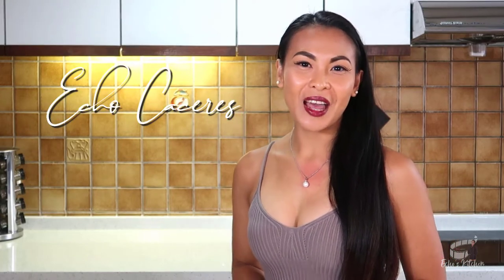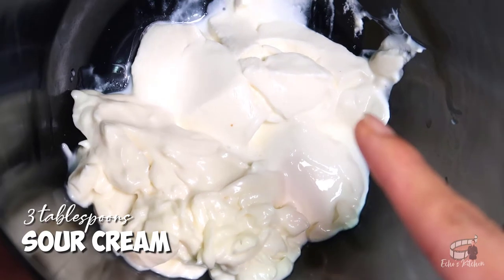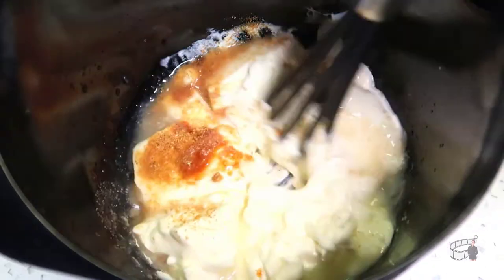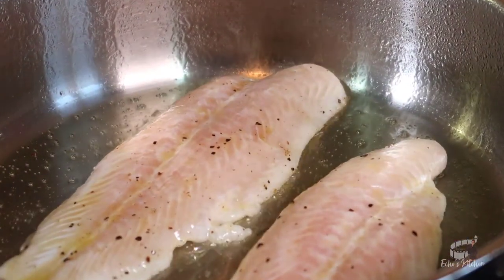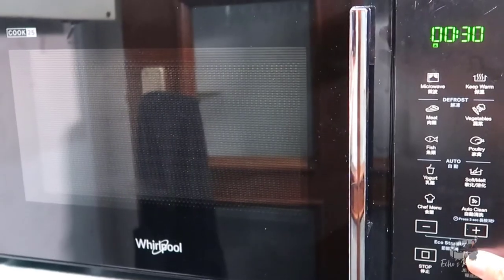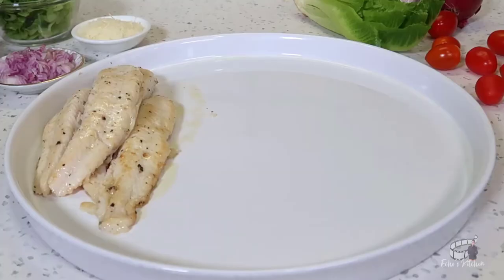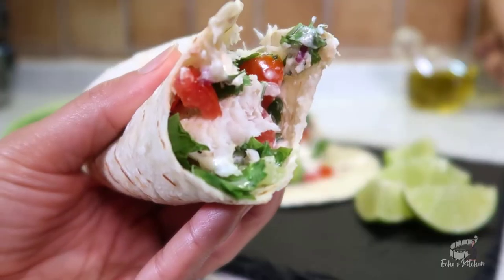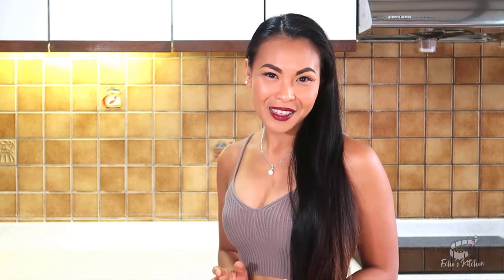How to make Fish Tacos | Fish & Seafood Recipe | Finger Food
v64 | Fish Tacos by Echo's Kitchen 😋

A taco is a traditional Mexican dish. You can find a variety of taco recipes everywhere but my favorite is a good old "Tacos de pescado" also known as Fish Tacos. I made my own version and since then, we're totally hooked! The ingredients are easy and affordable. The preparation is quick and I guarantee you'll absolutely love this dish!

INGREDIENTS:
For the fish marinade:
2 pcs of fish fillets,
1 small lime
Salt and pepper
1-2 tbsp olive oil

For the Fish Tacos platter:
1 cup of Shredded lettuce
1 ripe avocado, cut in cubes
1/2 small red onion, diced
1/2 cup of grape or cherry tomatoes, cut in quarters
1/4 cup of shredded parmesan cheese (Mexican Cotija)
A Handful of cilantro, chopped
Several pcs of Fresh lime wedges
8 pcs of Soft corn Tortilla

For the Fish Taco Sauce:
3 tbsp sour cream
3 tbsp mayonnaise
1/2 tsp garlic powder
1-2 tbsp lime juice (1 small lime)
1/2 tsp Siracha or any hot sauce (tabasco)

Echo's Tips:
 I like to make the sauce a head of time so I can keep it in the fridge for at least 2 hrs to let the flavours blend. I find that giving the sauce some time really improves the taste. You can try it for yourself by tasting the sauce when you first mix it and then try it again after 2 hours. I'm certain you'll notice the difference.
 The fish taco sauce can last for about a week in the fridge, just make sure you store it in an airtight container to keep it fresh.
 Using tortillas straight from the fridge is not ideal because it can easily break and fall apart, that's why I like highly recommend to heat up the tortillas first. If your tortillas are a few days old, brush them with a little water before warming them up.
 There are two main types of tortilla: the corn and flour tortilla. I like to use corn tortilla for my taco recipes because they're traditional and they're much healthier than flour tortilla.
 Some prefers hard shell tacos, but I do not recommend that for this recipe because it can leave you struggling to take a single bite without making a crumbly mess on your plate or your lap. I prefer the soft shell tortilla because it can hold the filling together, it's pliable therefore it's much easier to maneuver.

Keep safe, stay healthy and always keep a positive mind.

Cheers!❤️
Echo